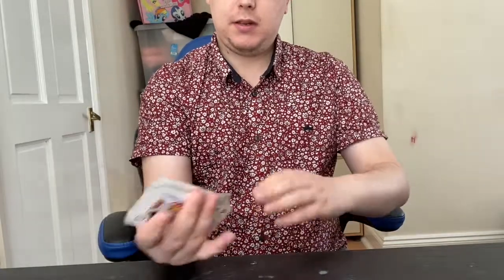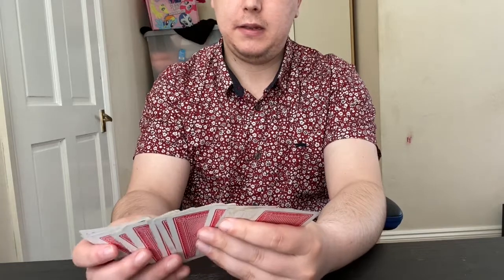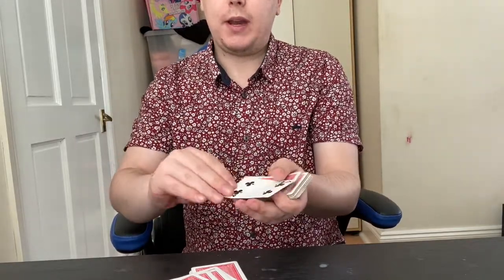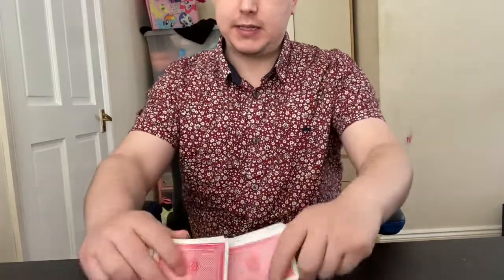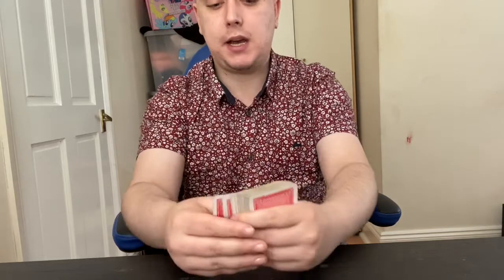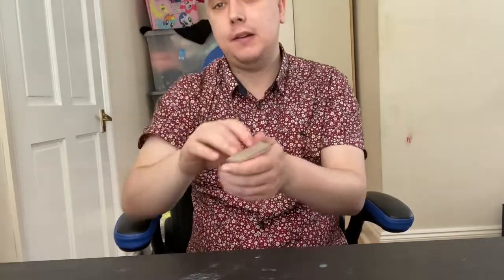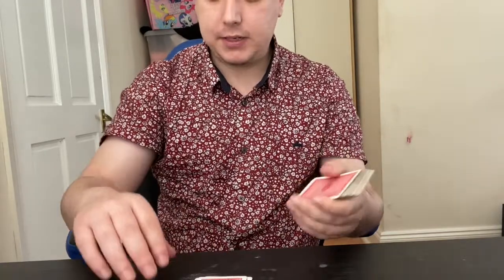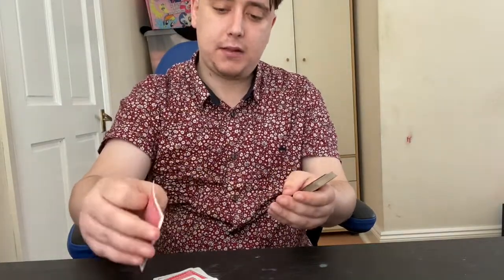IMPOSSIBLE CARD TRICK: FOR BEGINNERS#2020# INVISIBLE CARD TRICK: (TUTORIAL) EASY LEARN!!FOOL ANYONE!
This vid will have performance and Tutorial, for this mind bender card trick new for 2020, fool everyone with this trick. No set up required can be done multiple times with no detection on method. Begginers level cool card trick. Easy to learn and easy to astound. Must learn for newcomers!!!